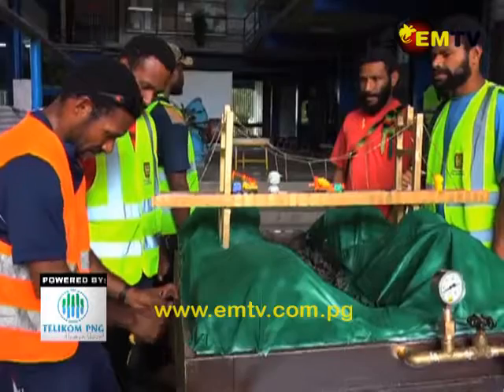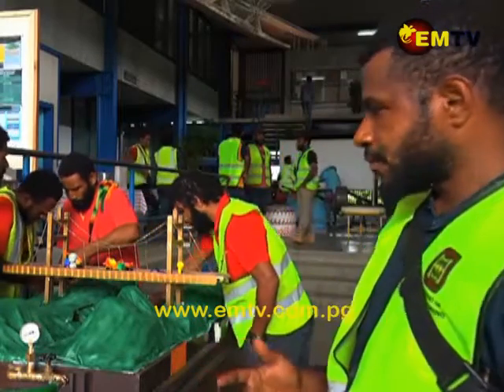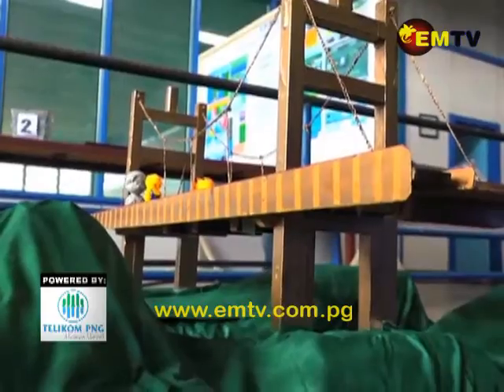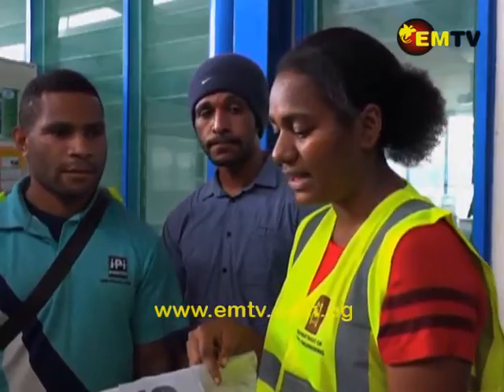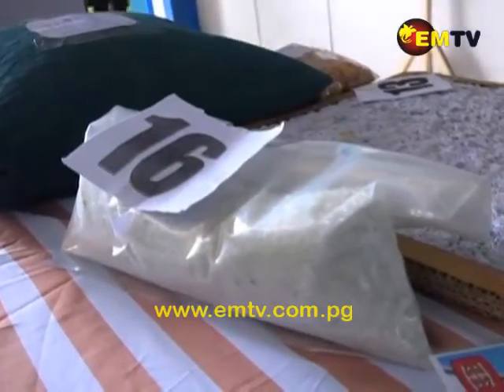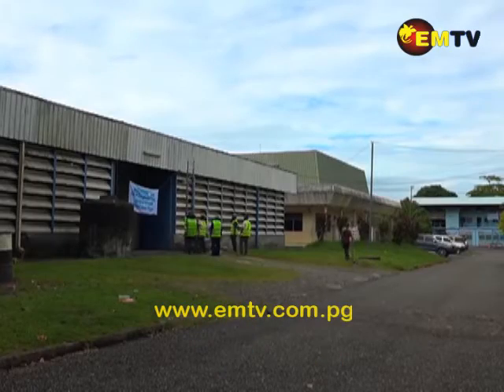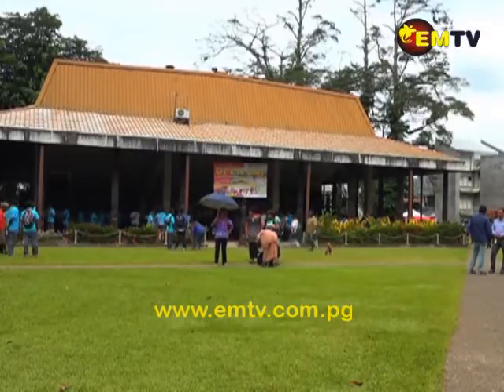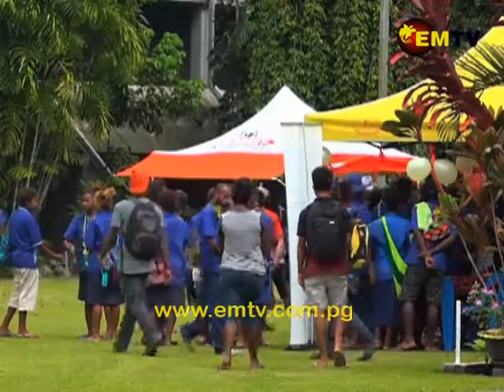Upcoming Civil Engineers Displayed Model of Overpass at Open Day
Final year Civil and Engineering students from the PNG University of Technology today displayed a model of an over pass bridge for the Kumalu River in Mumeng, Bulolo District.

The River has claimed the lives of many people. It has also swept away vehicles and buried the Mumeng government station.

The display was part of PNG UOT's Open Day Program today.